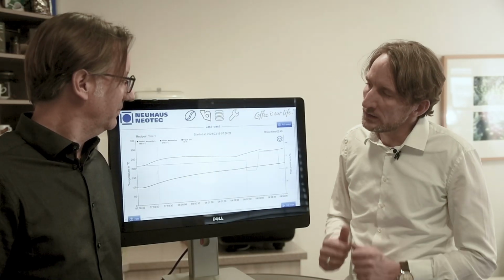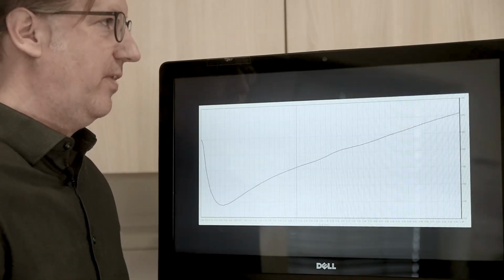NEOROAST Hot Air Roaster - Advantages of Hot Air Roasting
Let's talk about the differences and advantages of the NEOROAST hot air roasting system compared to traditional roasting